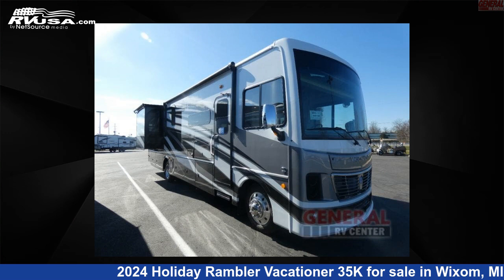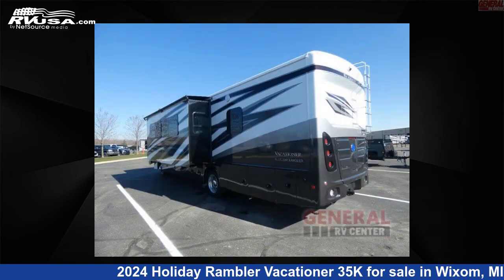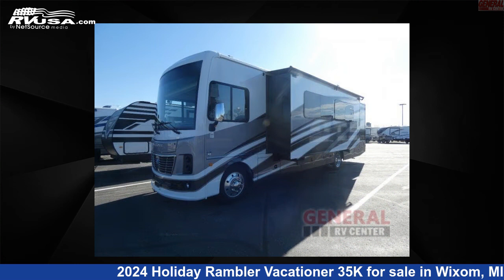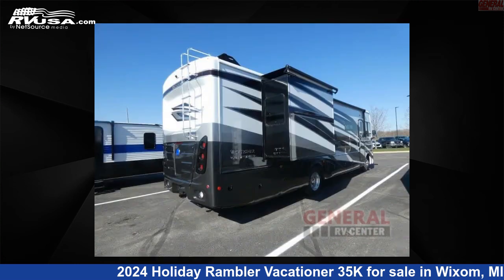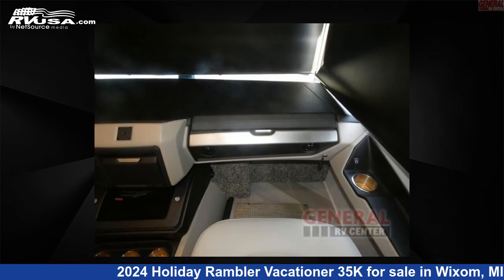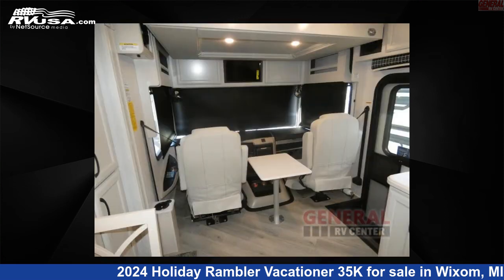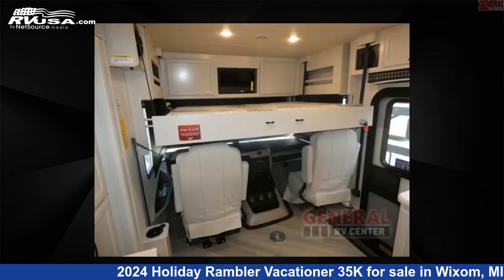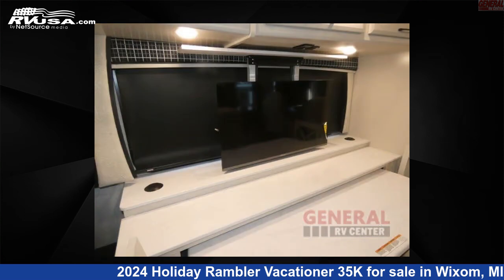Marvelous 2024 Holiday Rambler Vacationer Class A RV For Sale in Wixom, MI | RVUSA.com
This 2024 Holiday Rambler Vacationer 35K is a Class A RV. It is located in Wixom, MI 48393 and is offered for sale by General RV Center. This New Holiday Rambler Is 36' 0" in length and features sleeps 4, Slideout, and 100 gal fresh water capacity. The floorplan layout of this Class A features Bath and a Half, Outdoor Entertainment, Rear Bath. This 2024 Holiday Rambler Vacationer 35K is built on a Ford F-53 chassis.